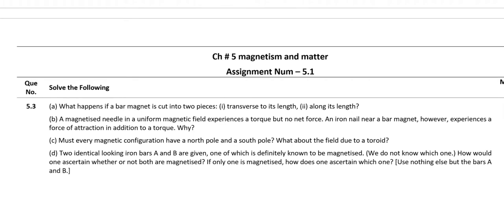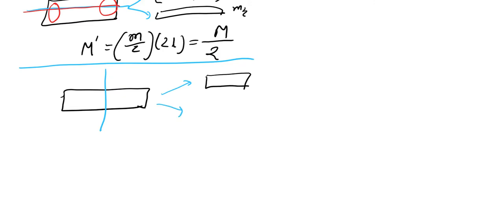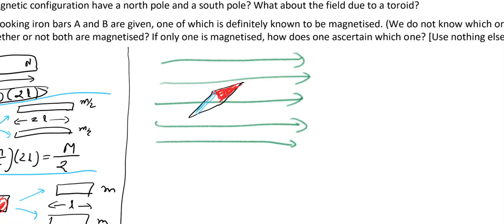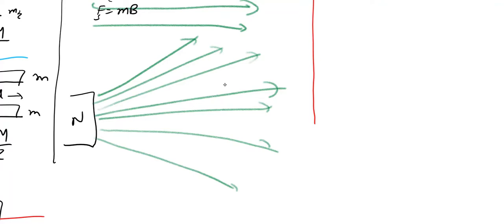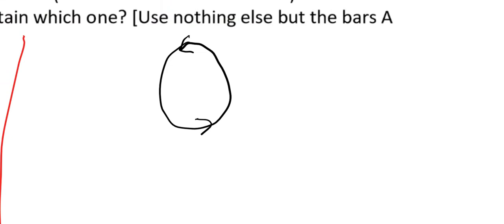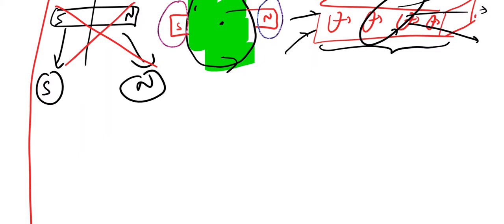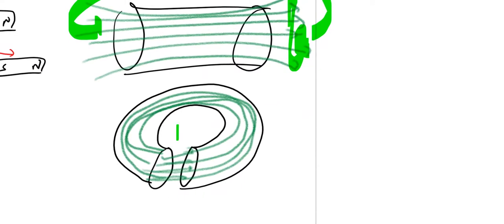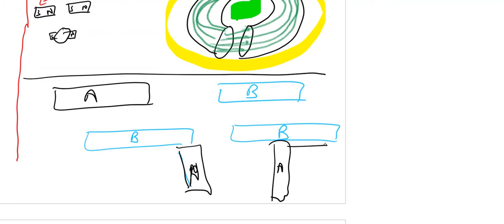Example 5.3 (NCERT Std - 12, Chapter - 5)